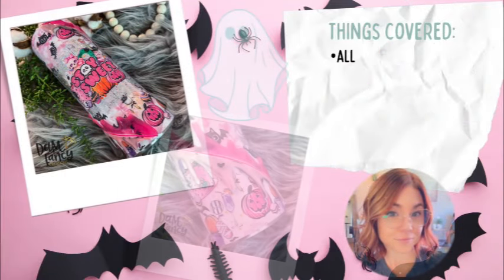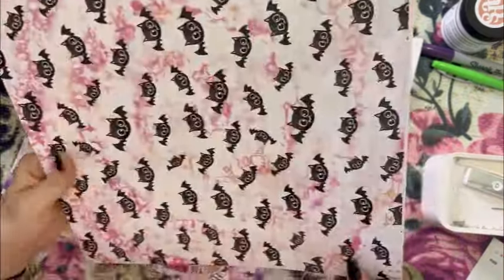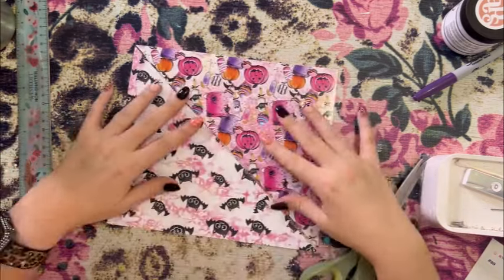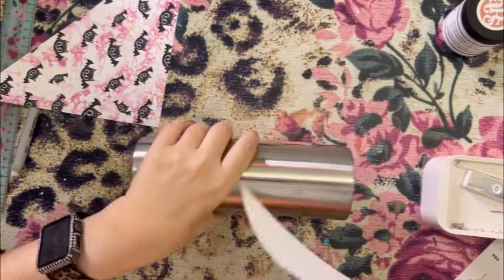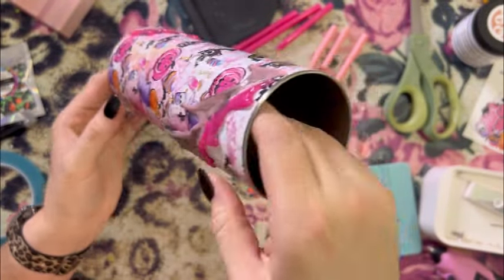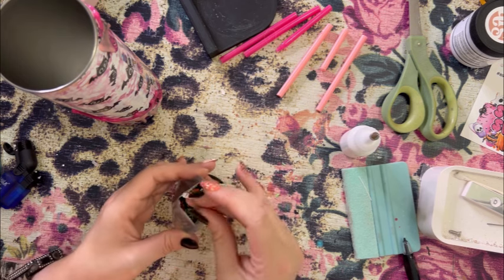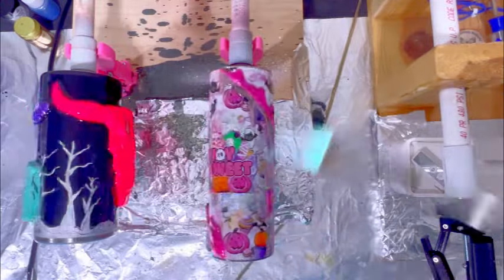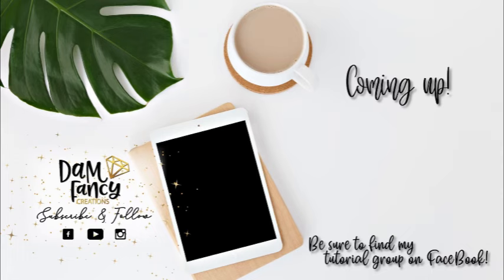Double Right Angle Wrap with Hot Glue Drips l Tumbler Tutorial l DAM Fancy Creations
This cup was SO fun to create! More of a cute halloween vibe vs spooky! Loaded with viny, drips, decals and foils... this cup is tapped out on techniques!

~*~Materials used~*~
~Tumbler~
⭐️20oz skinny

~Artistry epoxy ~
⭐️ Epoxy (I love their 1:1 fast set)
** TIPS: Dehumidifier and add space heater when it is cold**

patterns: 132 and 132 or 133

~Striping Tape~

~UV Resin~
I prefer the one offered by CCDIY

~Silicone tools~

~Tea Strainer~
(for glitter ombres)

To Shop my tumblers and bleached tees:
👉🏼 DAMFancyCreations.com

💖  TheDrunkFlamingo.com